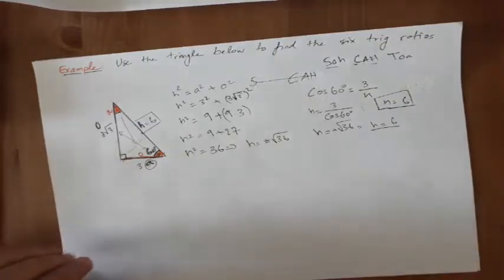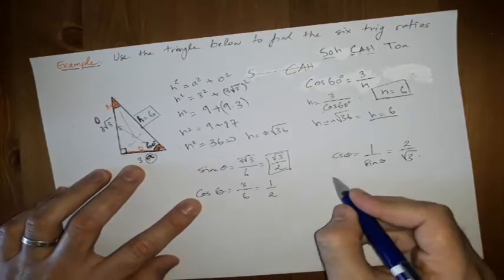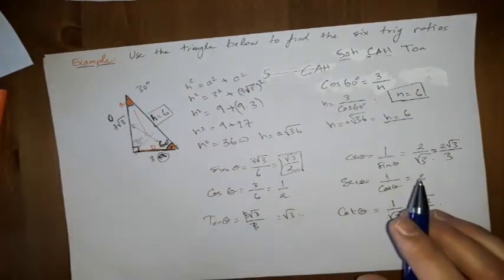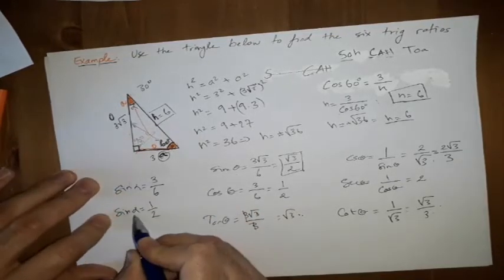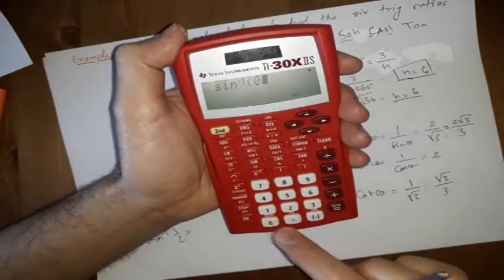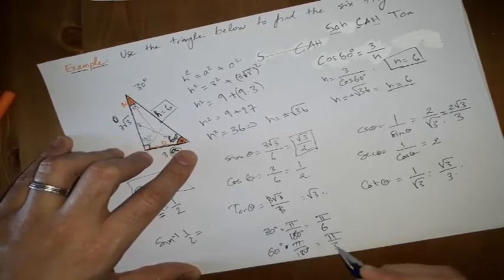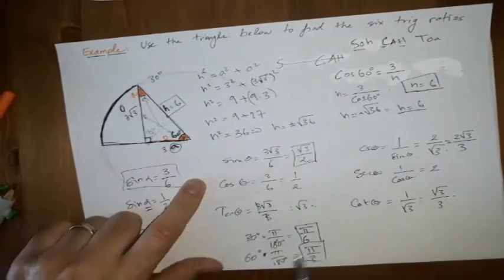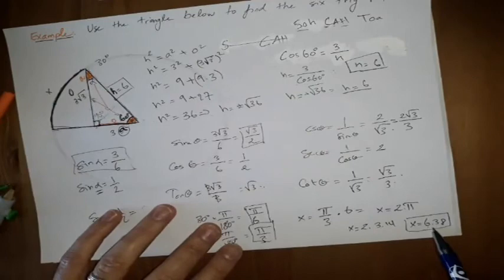Mr. Aftis - Precalculus - Trigonometric Functions, Video 2